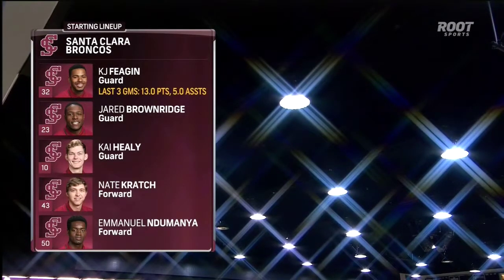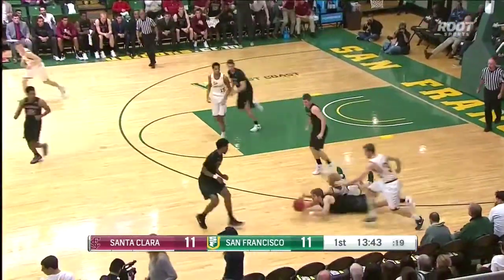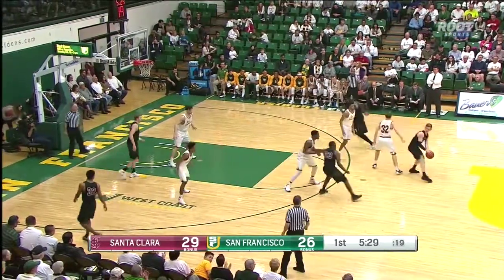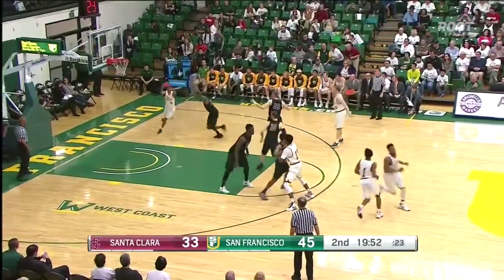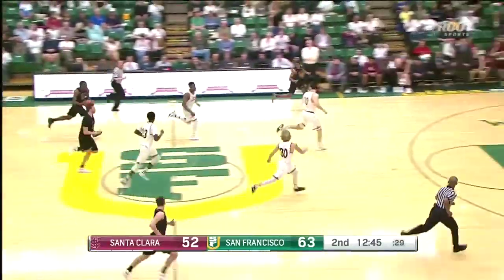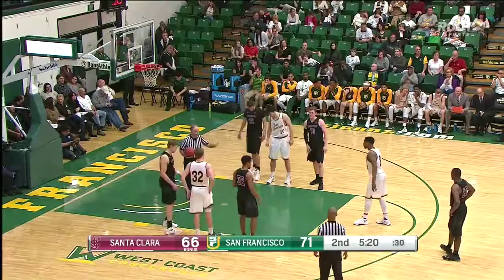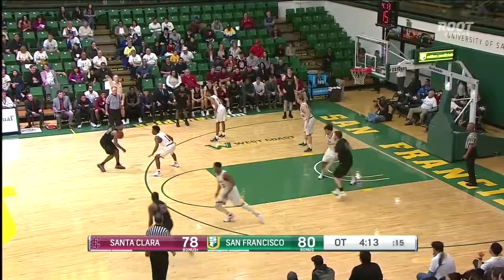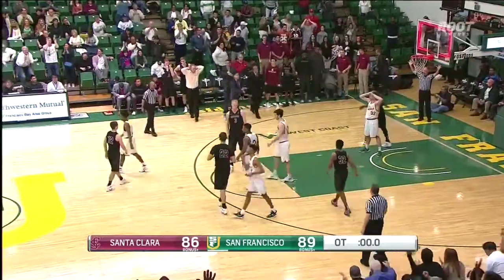Uche Ofoegbu Full Game (16pts, 11rbs, 5ast, 3blks)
Uche Ofoegbu (#2 in white) great allround performance, completly locks down one of the top scorers in the country. USF Vs Santa Clara